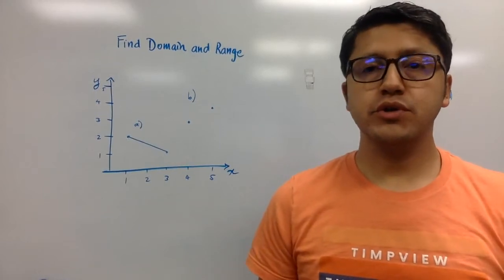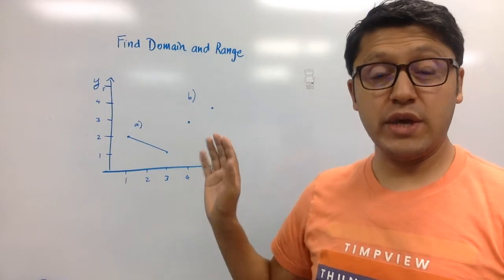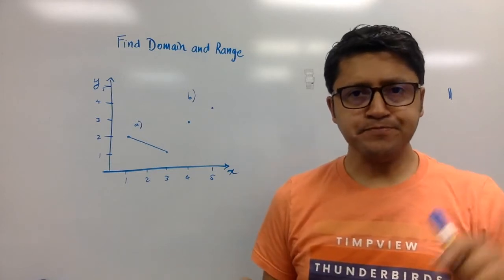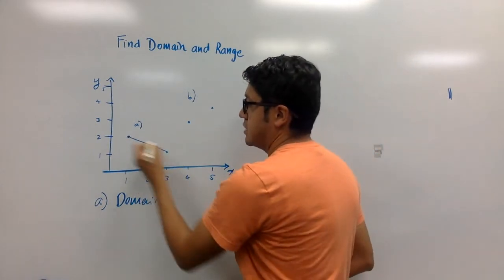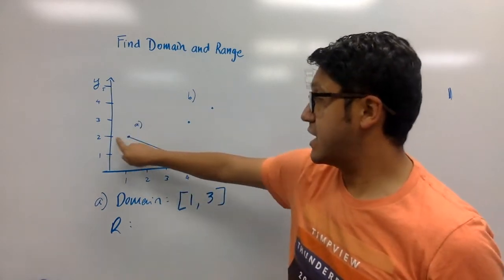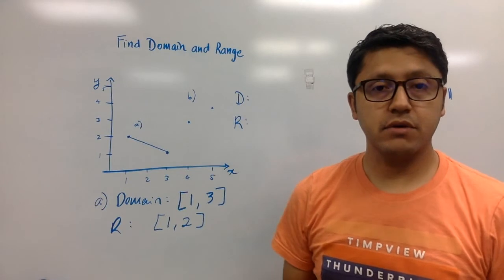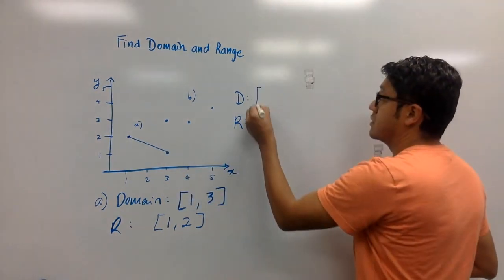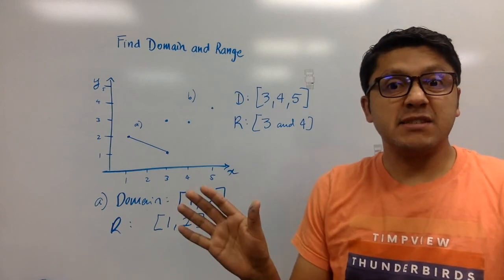SM2 - Ch. 1A Functions - 1.0 Linear Functions - Domain and Range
In this exercise we have to determine the Domain and the Range of two functions, one is continuous and the other is discrete